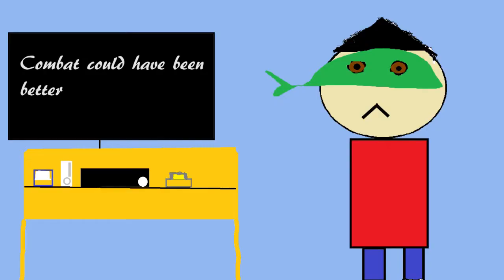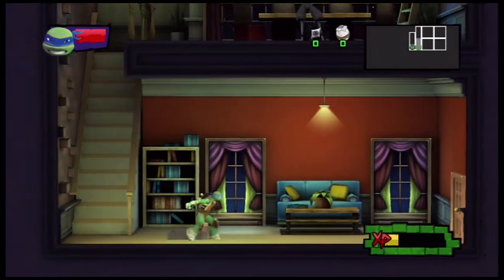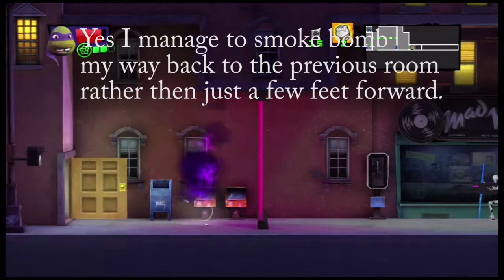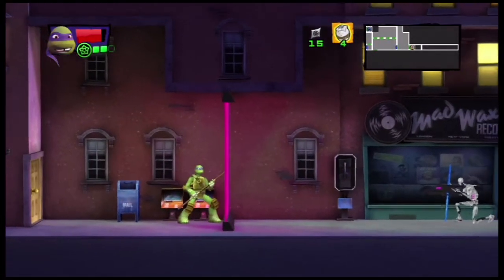Review Of "TMNT: Danger Of The Ooze" - Can Wayforward Improve On The NES Ninja Turtles Game?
(Sorry for those of you who saw my last video with no sound, my video editor in the past has done that to me, however, now that I have my new headset it seems to love to do that. The narration track plays fine in the editor, completely missing after rendering. I will make sure from now on to also check up on the rendered video before uploading. And figure out the cause of the bug.

Well, it looks TMNT month has finally reached an end it is time to review Teenaged Mutant Ninja Turtles Danger of the Ooze which is the latest game by Wayforward. Wayforward likes to look back when they create their games and give them a retro flare. In this case, it is a mix between the original NES game and Super Metroid, and they succeed in making a fun game that does feel a bit misplaced on the console, at least when it comes to retail releases.